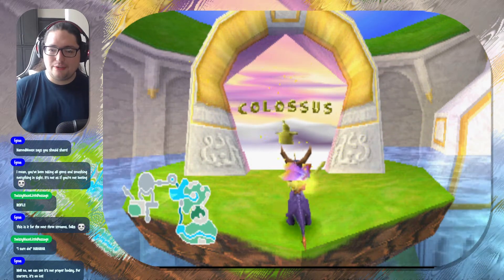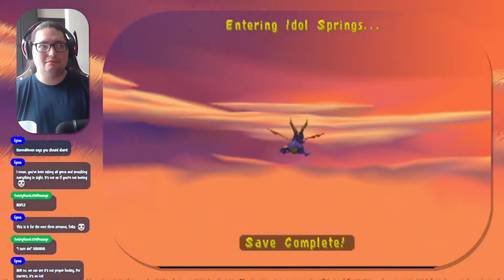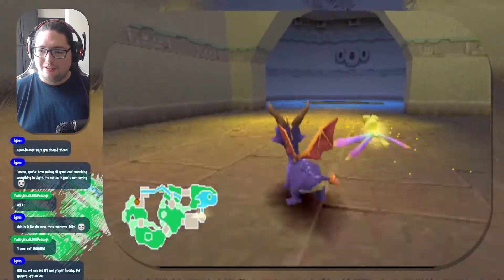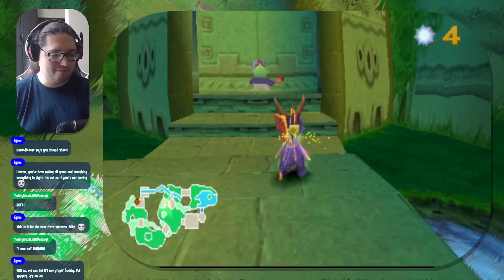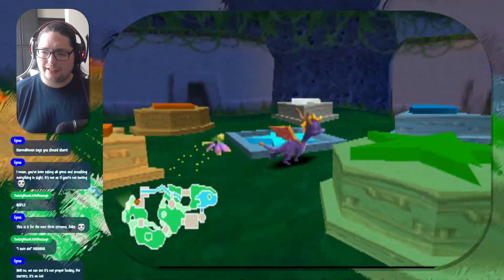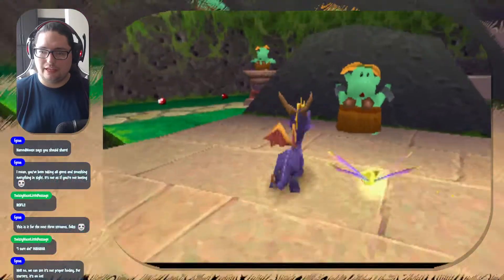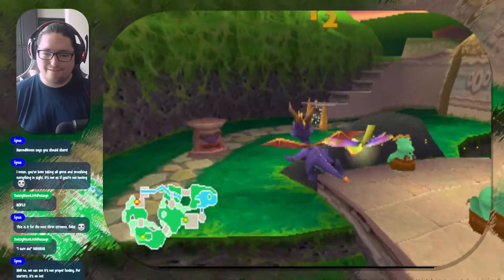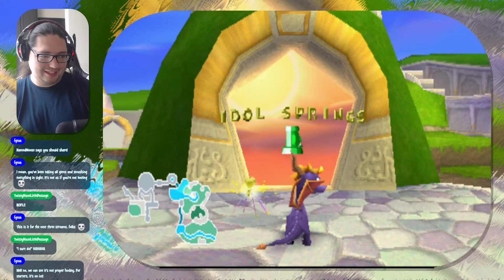Let's Play: Spyro 2: Ripto's Rage! 100% - Ep 3 - Idol Springs